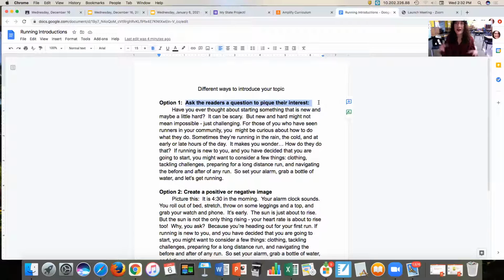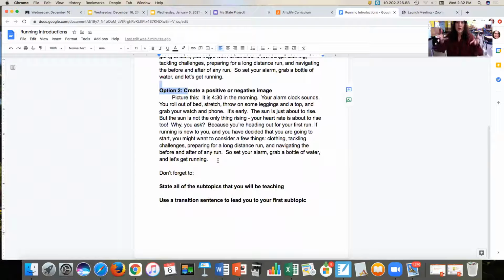Introductions for your Nonfiction Piece